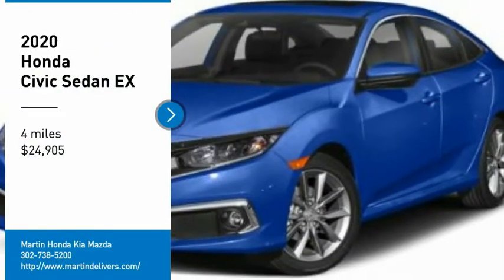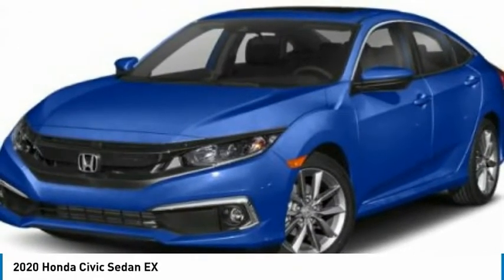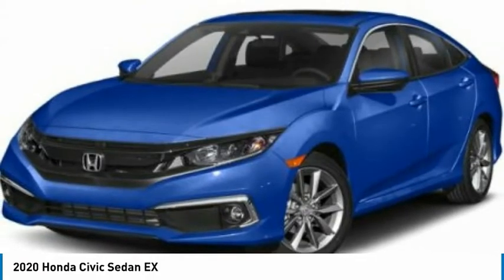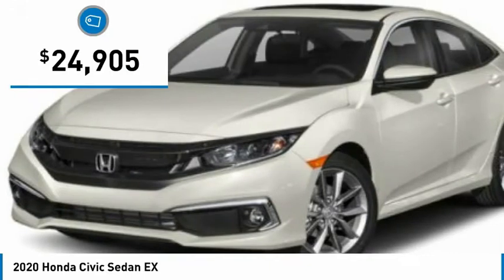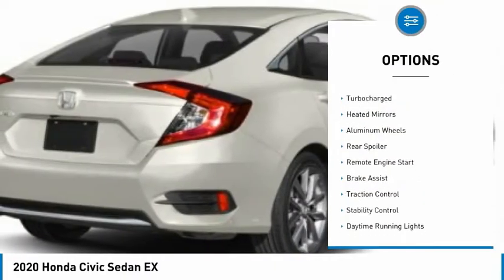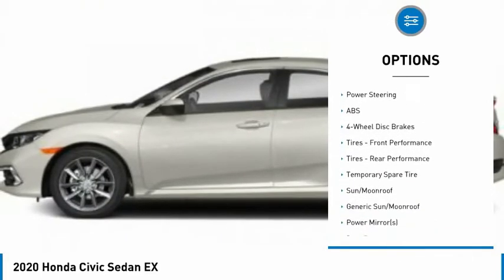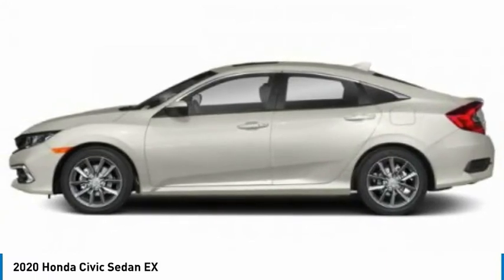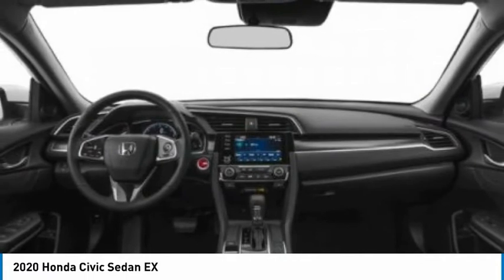2020 Honda Civic Sedan Martin Honda Kia Mazda H204553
2020 Honda Civic Sedan EX

Pick up this Aegean Blue Metallic 2020 Honda Civic Sedan, available today at Martin Honda Kia Mazda. This could be the one you've been searching for.